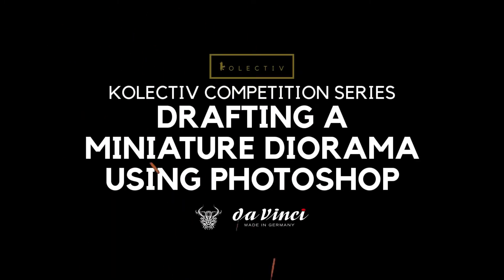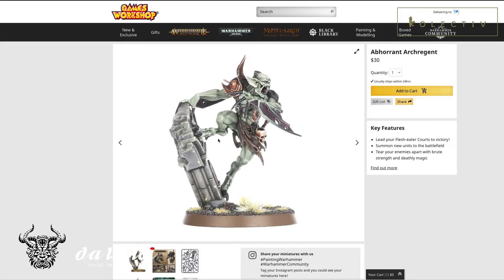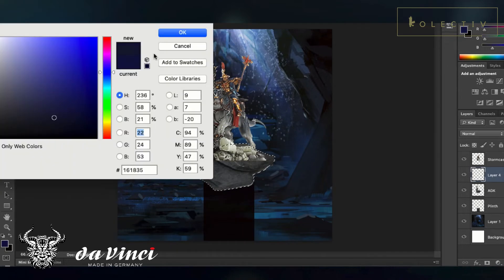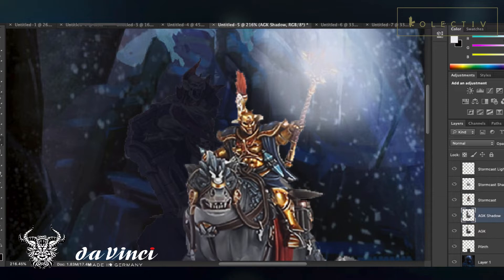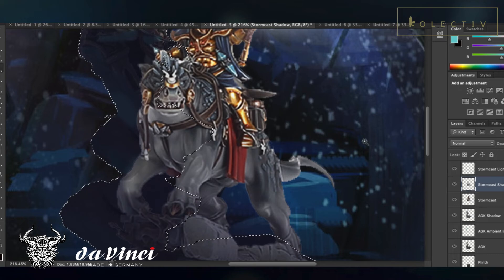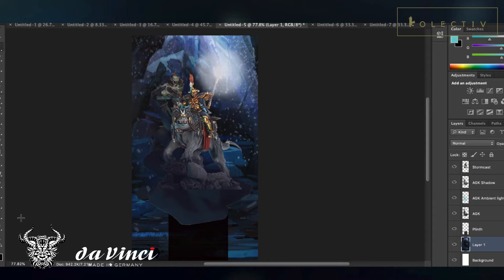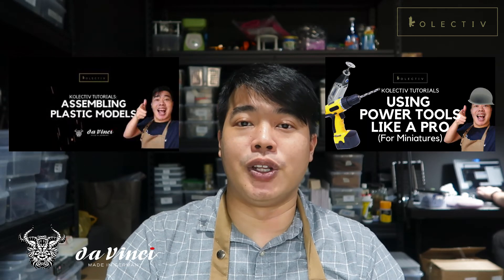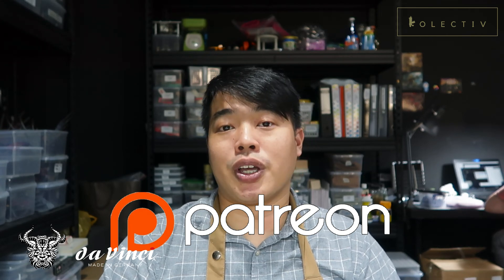Drafting a Miniature Diorama Using Photoshop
Welcome to the first video of my Competition Painting Series! In this video, I will be sharing with you on how I create a draft for my diorama using Photoshop. Watch and learn how to use programs like Photoshop to save yourself a lot of time from experimentation.